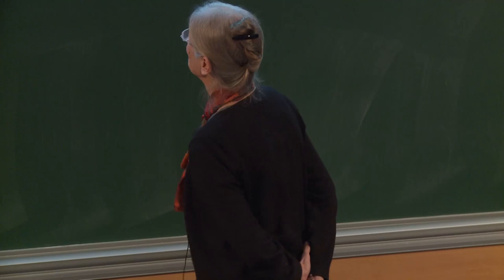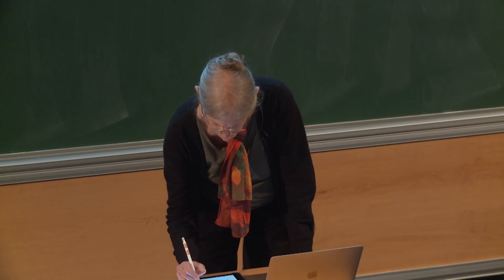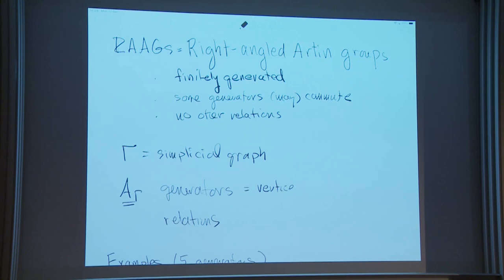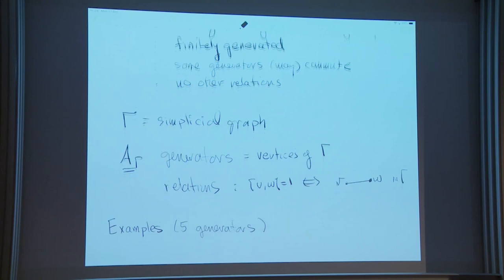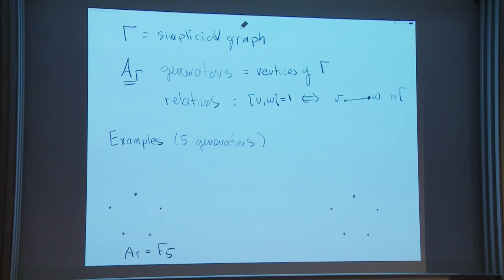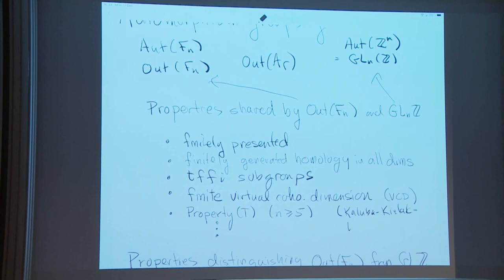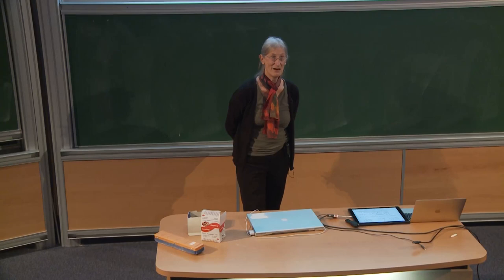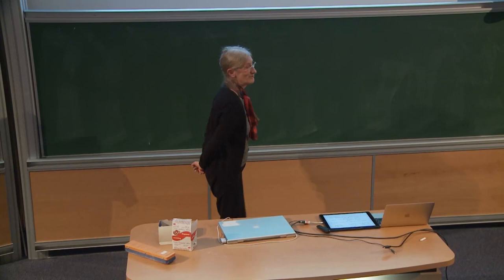Karen Vogtmann - On the cohomological dimension of automorphism groups of RAAGs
The  class  of  right-angled  Artin  groups  (RAAGs)  includes  free  groups  and free abelian groups, Both of these have extremely interesting automorphism groups, which share some properties and not others. We are interested in automorphism groups of general RAAGs,  and  in  particular  the  aspects  shared  with  automorphism  groups  of  free  groups.
These aspects are captured by the subgroup of untwisted automorphisms. For free groups, the  virtual  cohomological  dimension  of  the  automorphism  group  is  equal  to  the  rank  of
a maximal free abelian subgroup. We conjecture that the same is true for the untwisted subgroup for general RAAGs, and prove this in many cases. The idea is to construct abelian subgroups that closely mirror the structure of a space with a proper cocompact action. This talk is based on joint work with Ruth Charney and with Ben Millard.